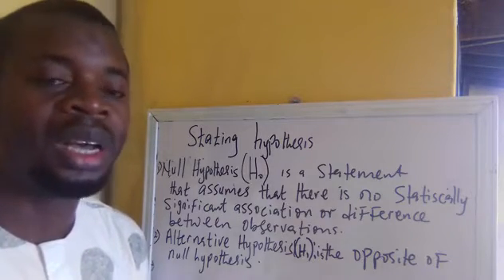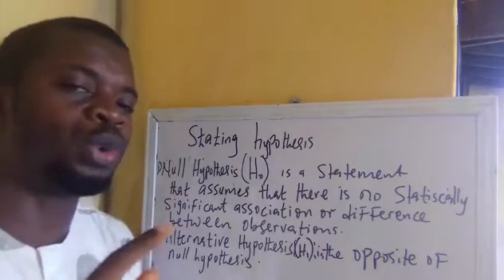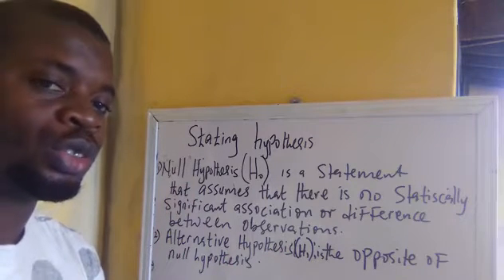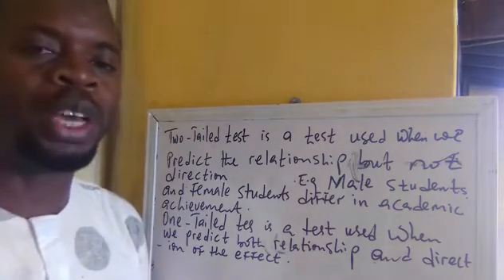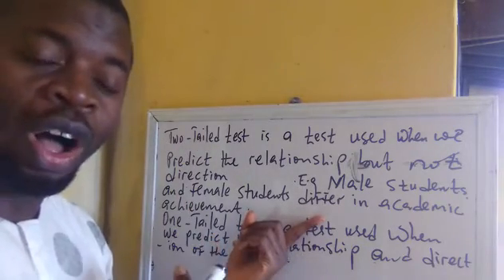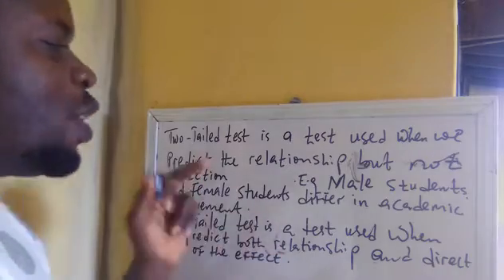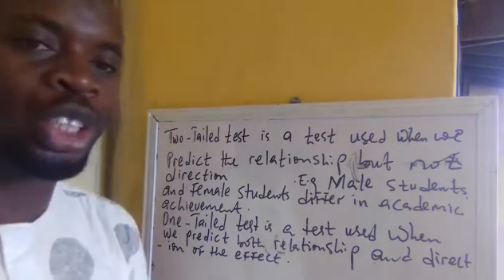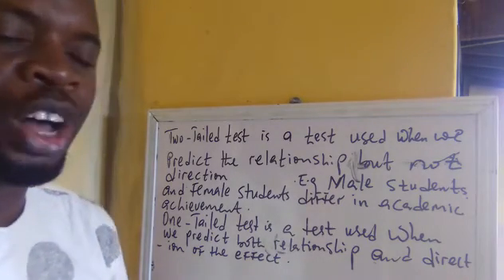How to State Your Hypothesis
This video will take you through how to use null hypothesis, alternative hypothesis , one -tailed test and two tailed test